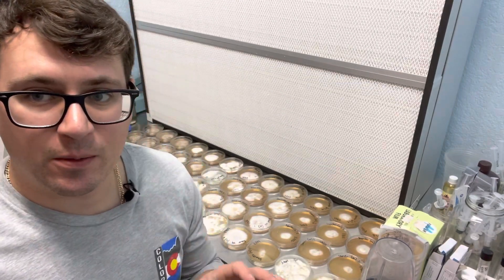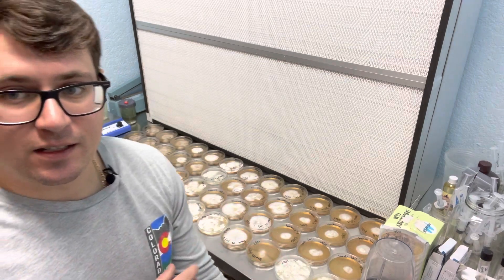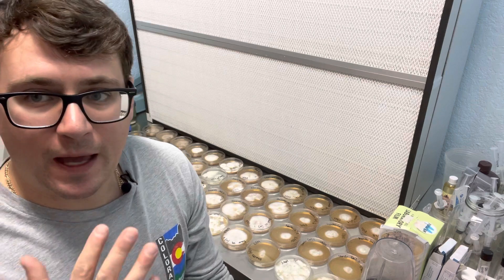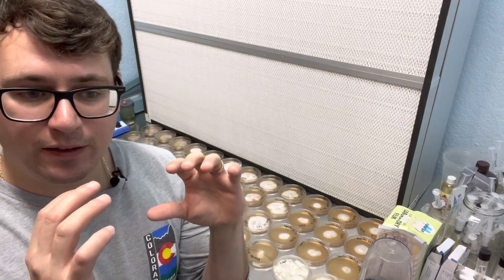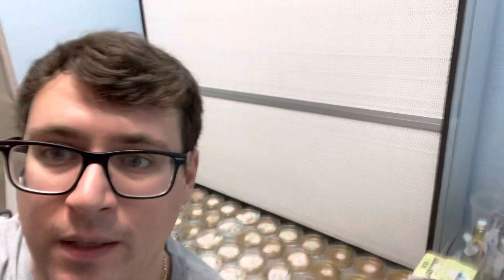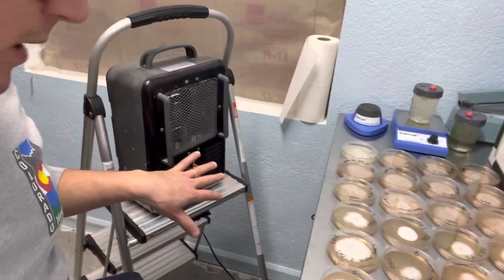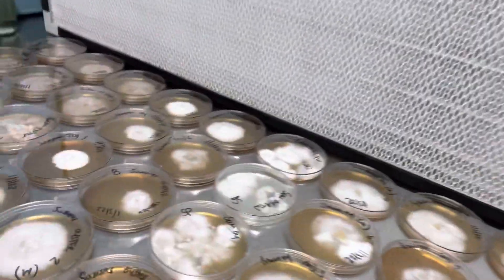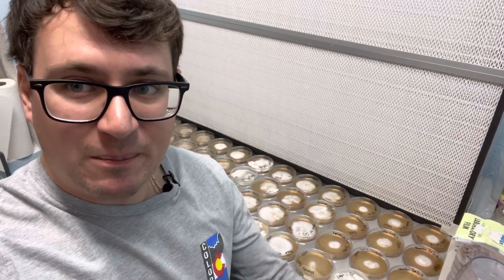Pro Tip: How to reduce condensation on petri dishes - why does condensation form on plates?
Quick tip for reducing condensation on petri dishes!

Mycelium Cultures and other products

Gary’s top lab gear picks and grow room supplies

MUSHLOVE